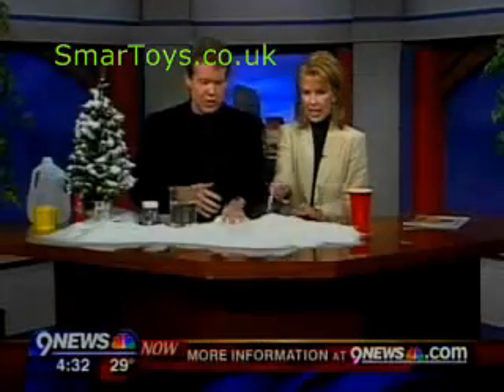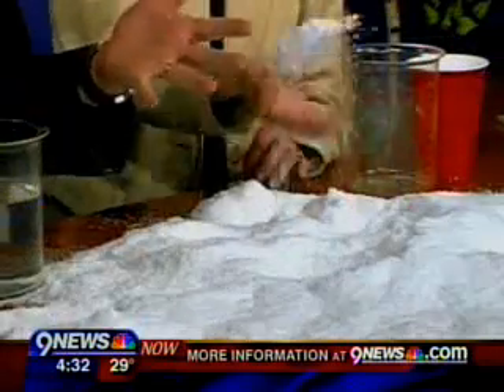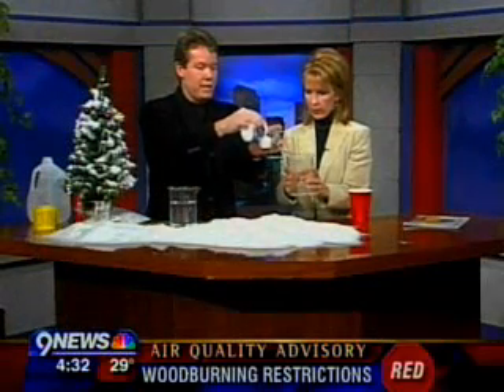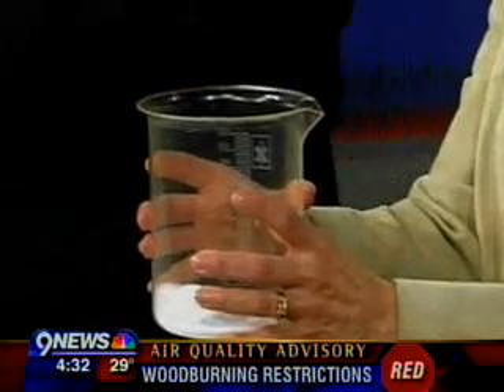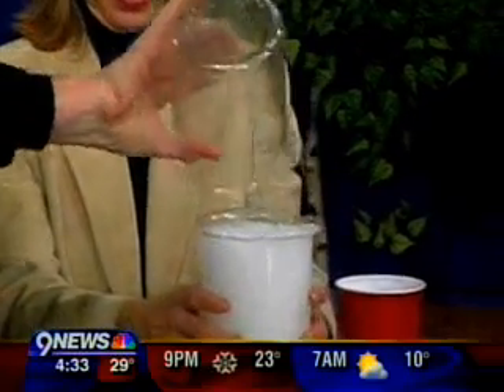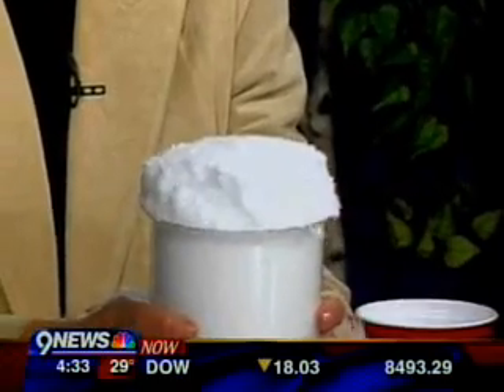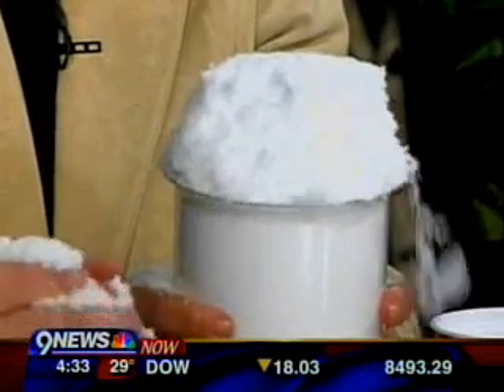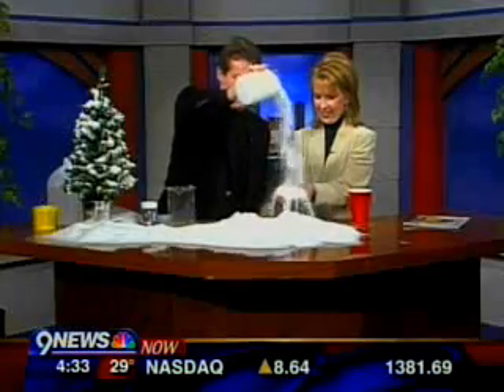Make snow with Ez-Snow fake snow - SmarToys.co.uk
Ez-Snow is an amazing fake snow that looks like real snow when you simply add a small amount of water! This special powder expands to 100 times its original volume to make the most amazing faux snow you`ve ever seen. Great for parties, decorations, science fair projects, photography or as a magical demonstration to
amaze your friends!